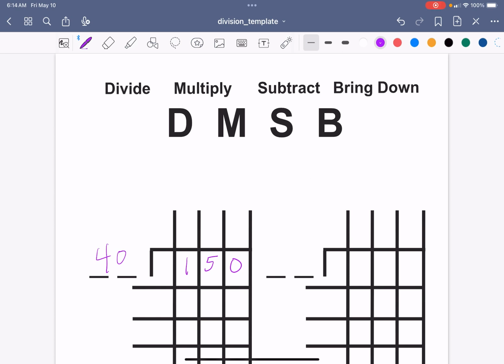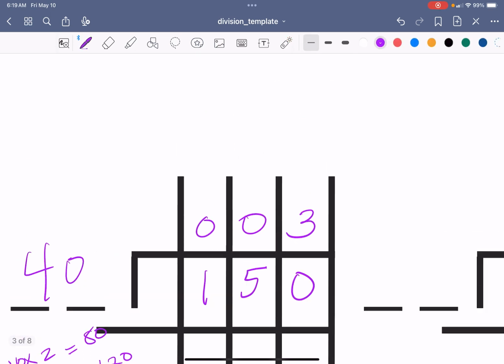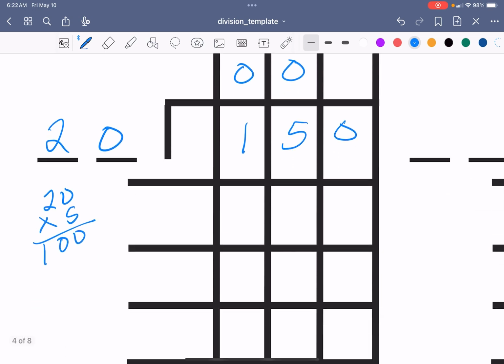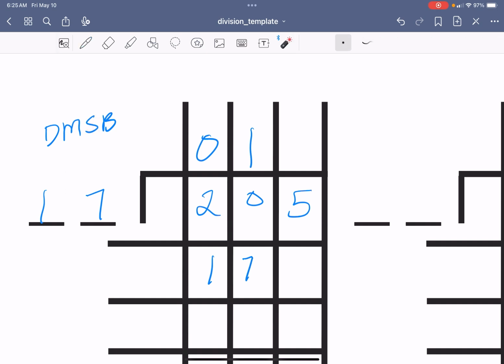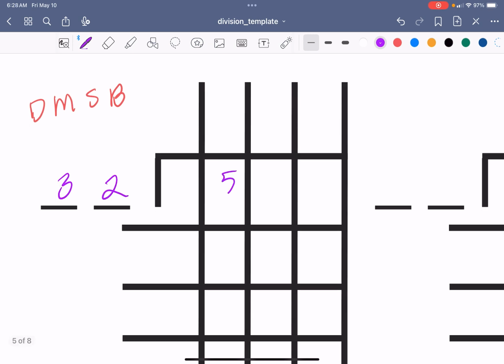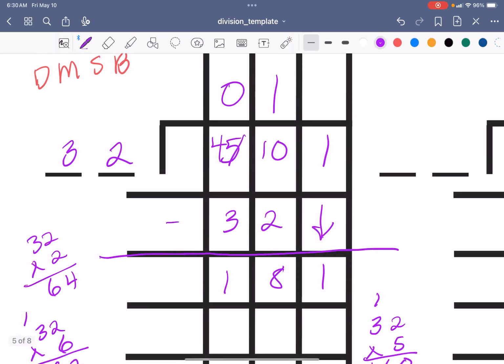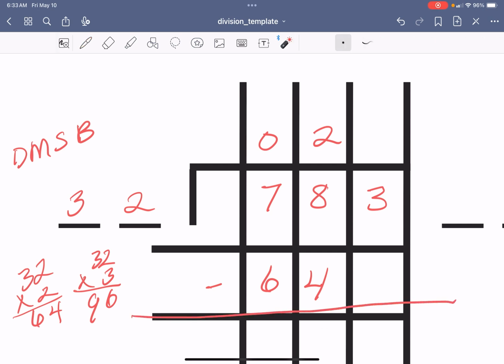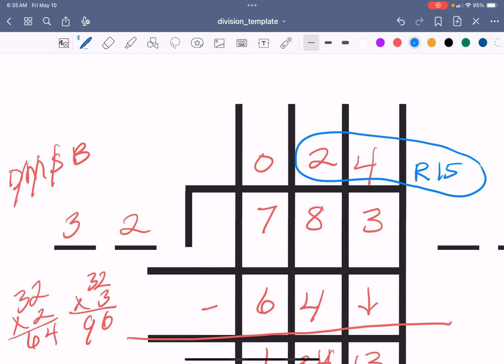Three-digit by Two-digit Division with Remainders + Graphic Organizer Worksheet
In this video instruction is provided in dividing three digit numbers by two-digit numbers with remainders. This video is helpful for students students requiring extra support to learn the concept.

Goodnotes is an excellent app to use to download the worksheet on to your tablet.